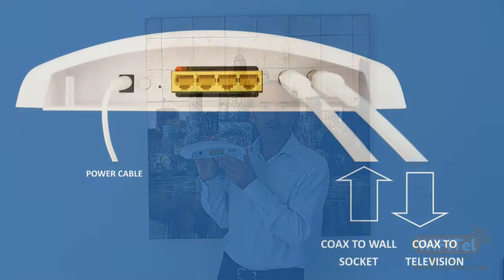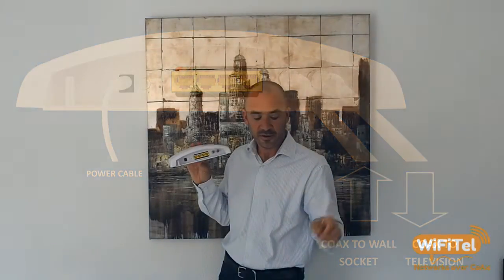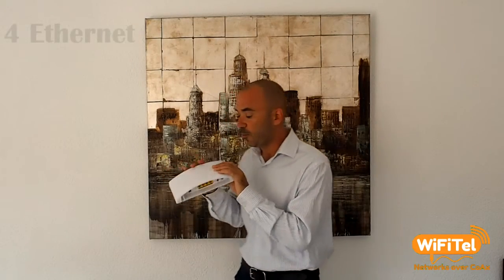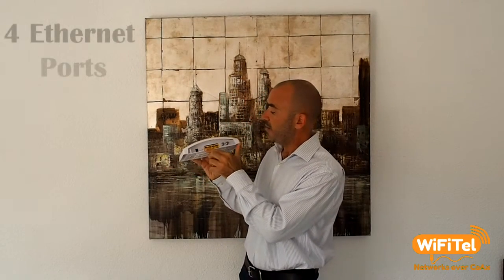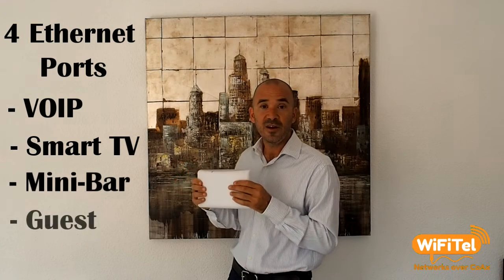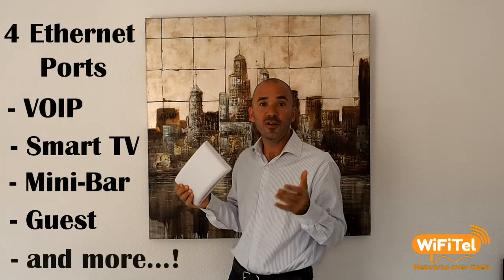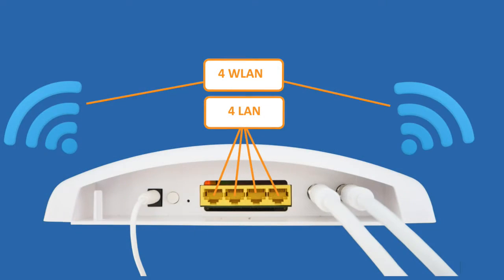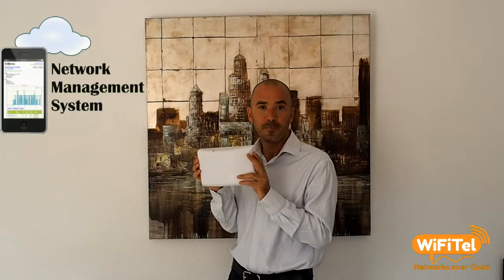WIFiTel Coaxial Network WiFi Access Point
An introduction to the WiFiTel Coaxial Network WiFi Access Point for hotels, hospitals and apartments.